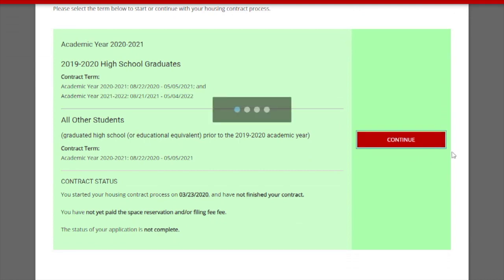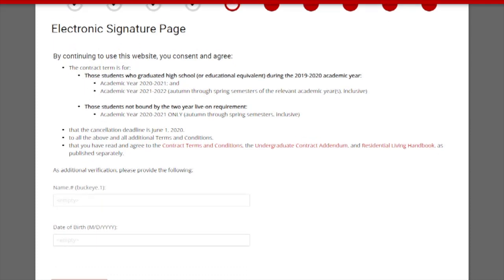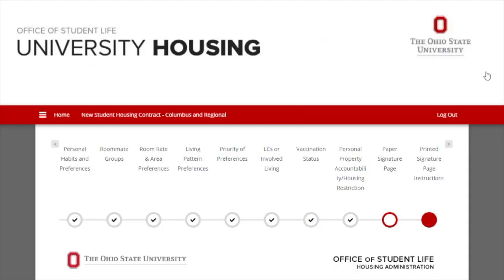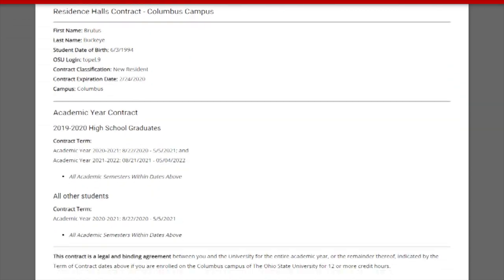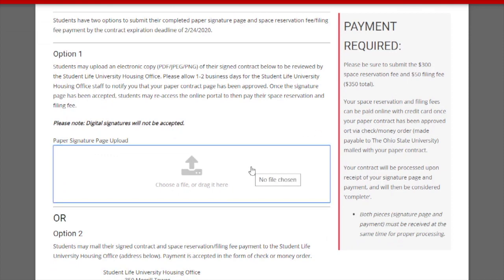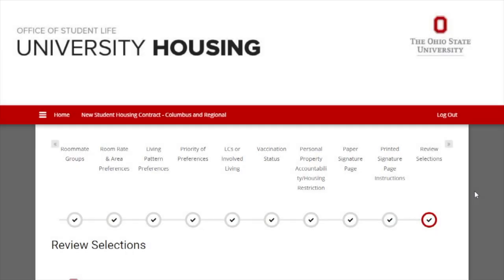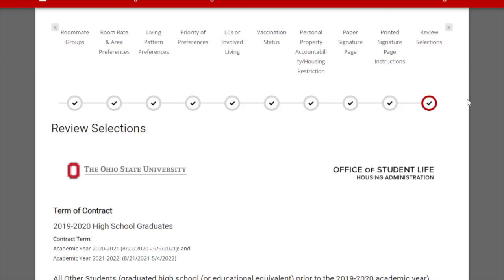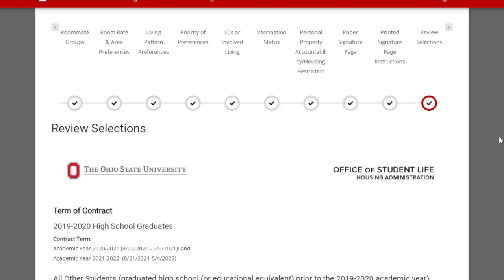New Student Payment and Completion | The Ohio State University Office of Student Life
New Student Roommate Groups
In this video, learn how to make payments and complete the New Student Housing Process.

Please note: This video pertains to the 2020 New Student Housing Process.

The Office of Student Life consists of more than 40 departments, all dedicated to creating the extraordinary student experience for every Ohio State Buckeye. Our foundational understanding that every student has a unique background and set of needs informs every program and service offered by our departments.